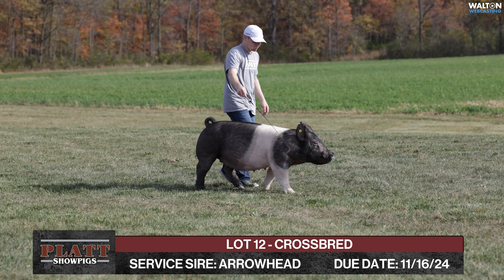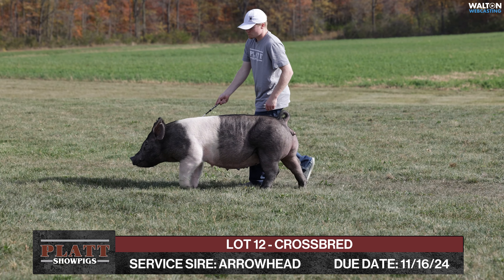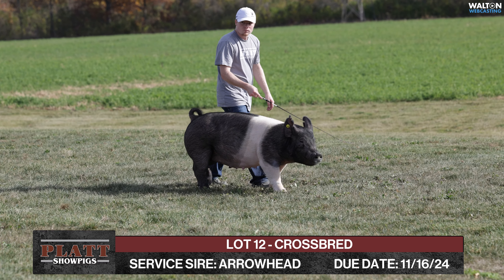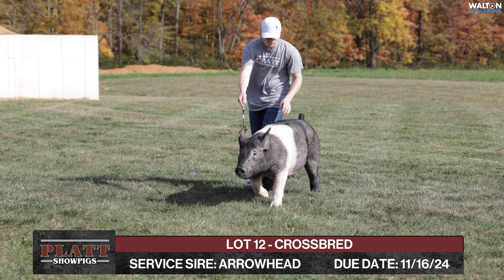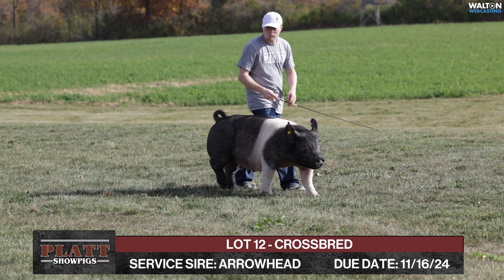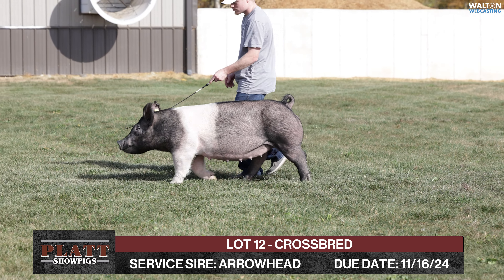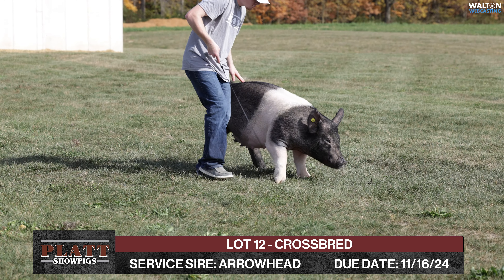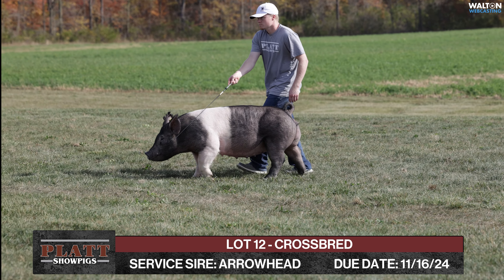LOT 12 CROSSBRED - Platt Showpigs - October 29, 2024 Online Sale